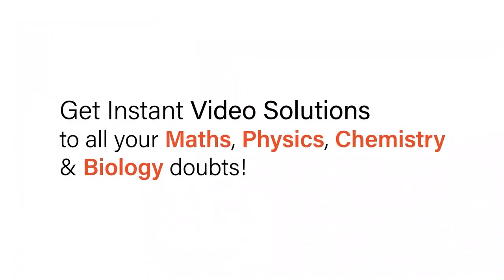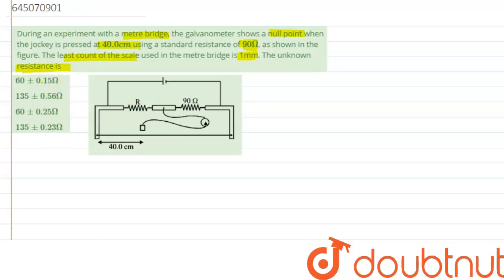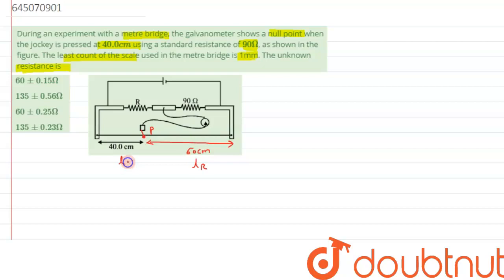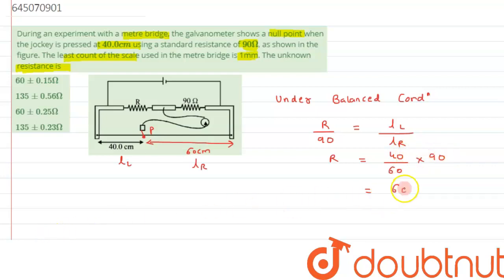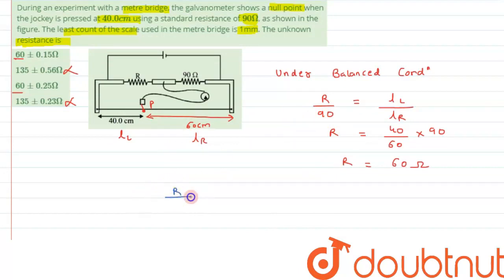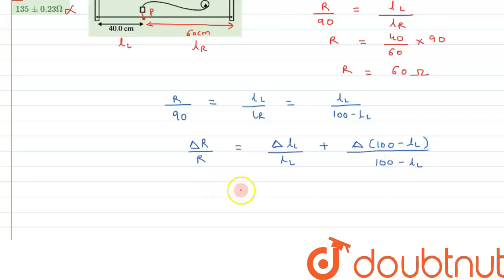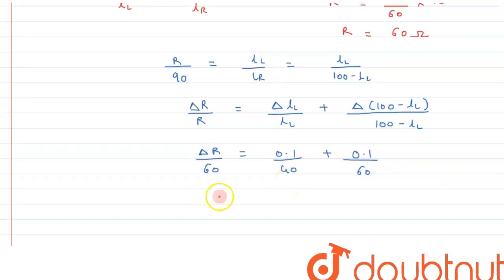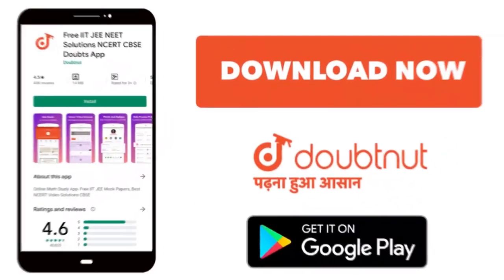During an experiment with a metre bridge, the galvanometer shows a null point when the jockey is...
During an experiment with a metre bridge, the galvanometer shows a null point when the jockey is pressed at 40.0 cm using a standard resistance of 90 Omega, as shown in the figure. The least count of the scale used in the metre bridge is 1mm. The unknown resistance is
Class: 12
Subject: PHYSICS
Chapter: NTA NEET SET 42
Board:NEET

👉 Have Any Query? Ask Us.